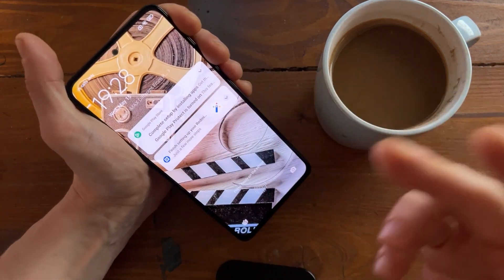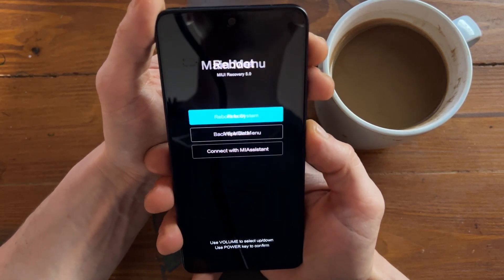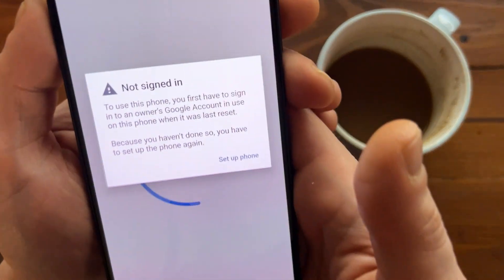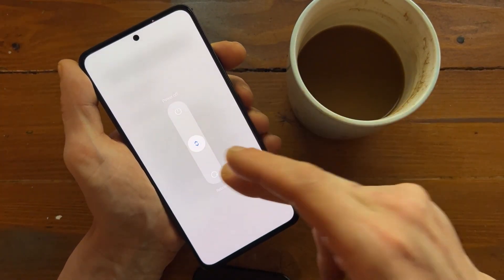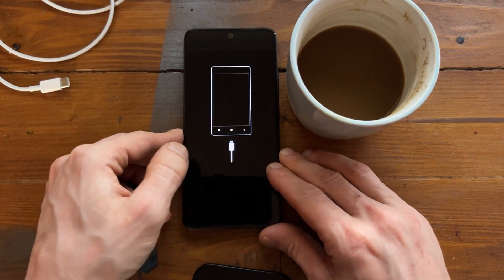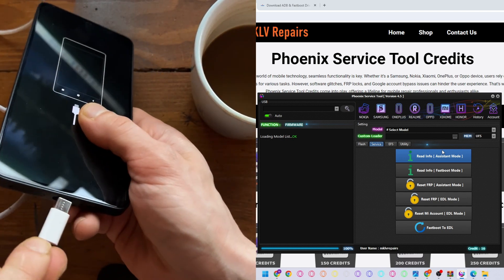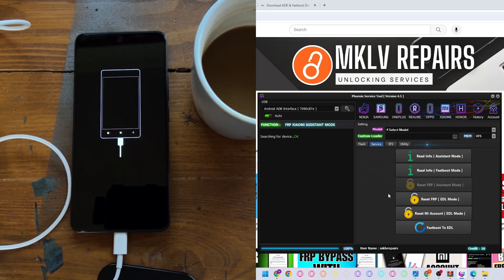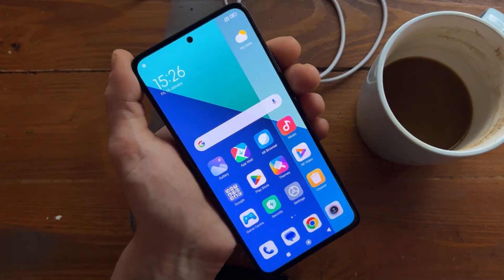Google Account Remove Redmi Note 13 Pro With One Click | New Method 2024 | FRP Bypass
Learn the newest 2024 method to bypass Google Account verification on your Redmi Note 13 Pro effortlessly with one click. Our detailed guide walks you through the FRP bypass process, ensuring quick and hassle-free access to your device. Whether you're locked out or need to reset, follow our step-by-step instructions for a smooth experience.